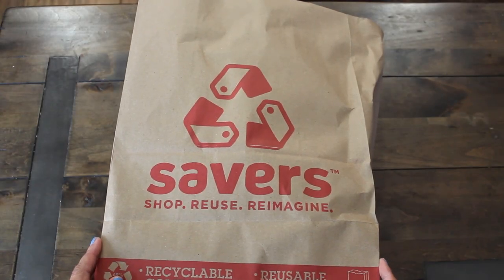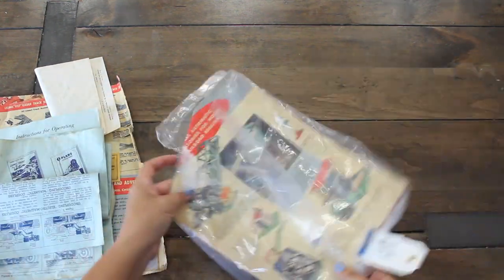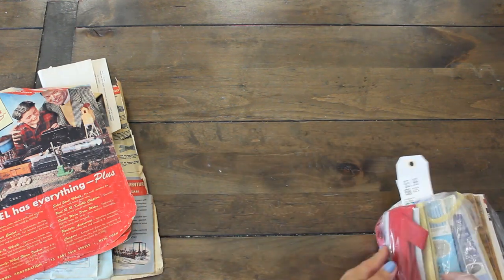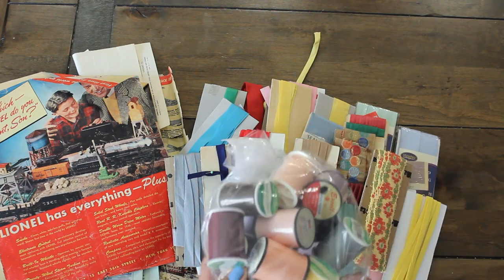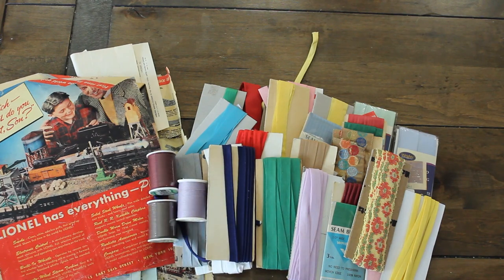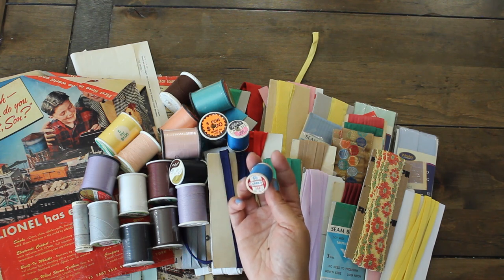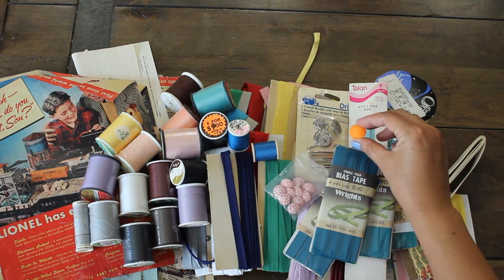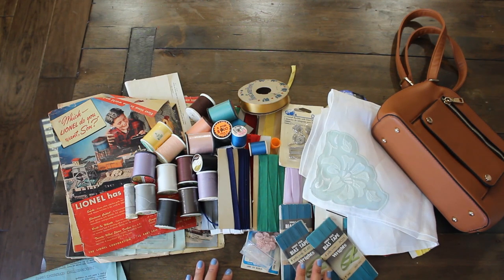Junk Journal Supplies Haul (Savers Thrift)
Hello my crafty friends! COME SEE the fun items I found at Savers Thrift!